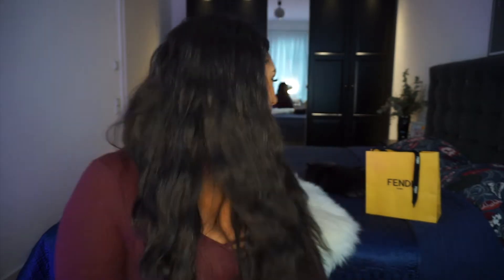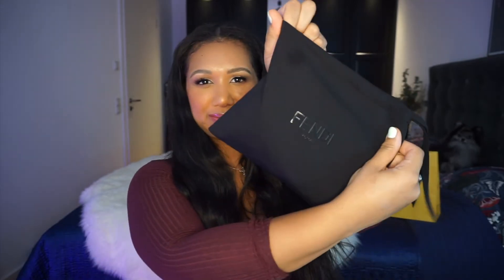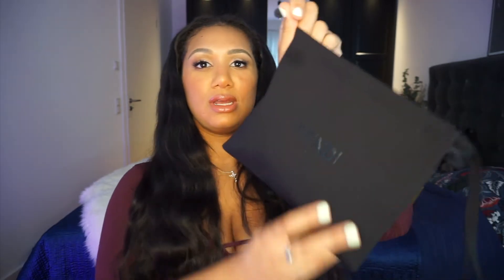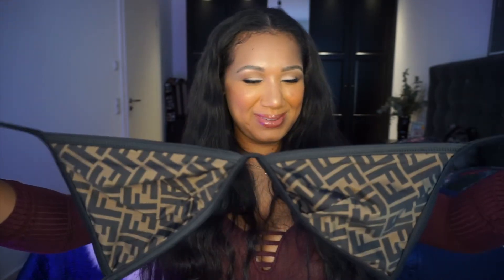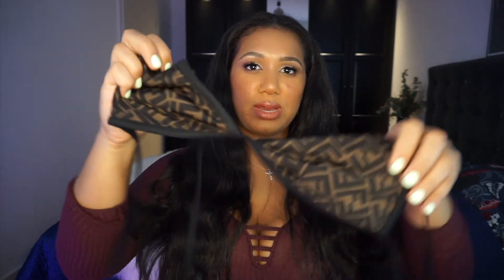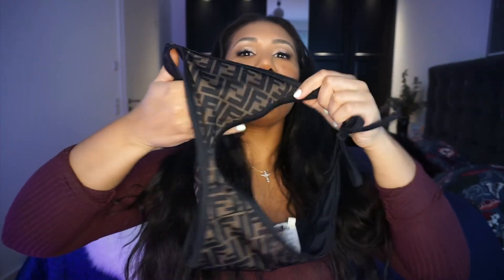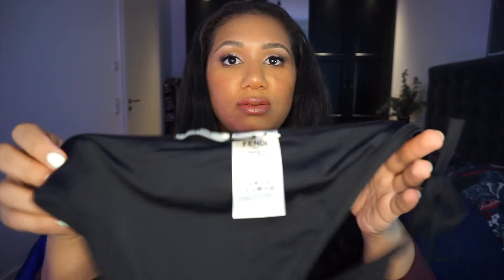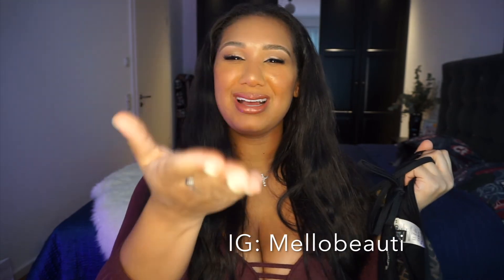FENDI BIKINI REVIEW! DESIGNER UNBOXING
HEY BABE, welcome back !
All about the reversible black Fendi bikini! ☺️

Instagram and Facebook : mellobeauti

Cushy - Focusing
Nbhd Nick - NBHD News (Instrumental Version)